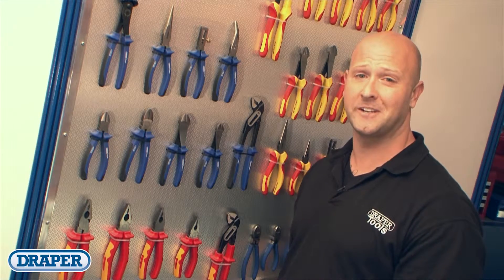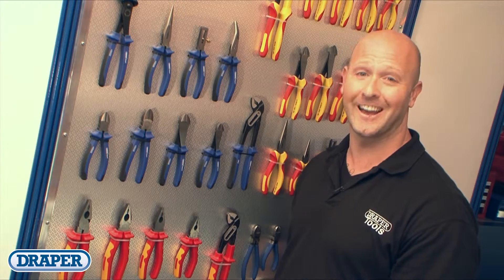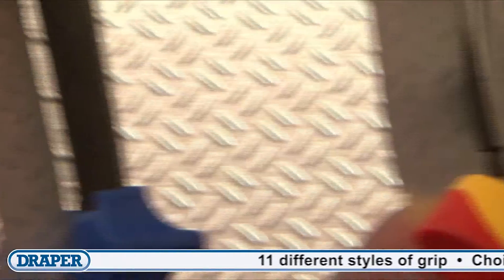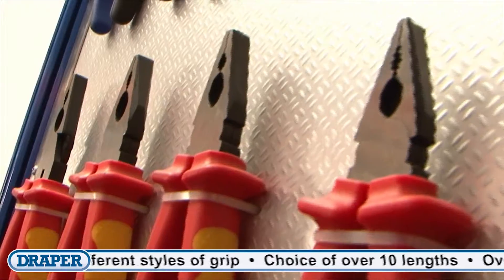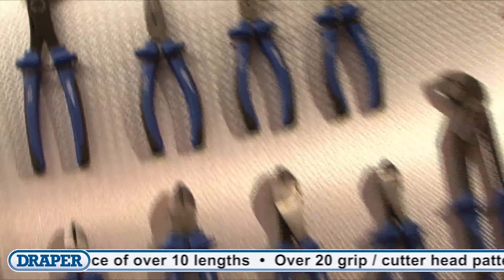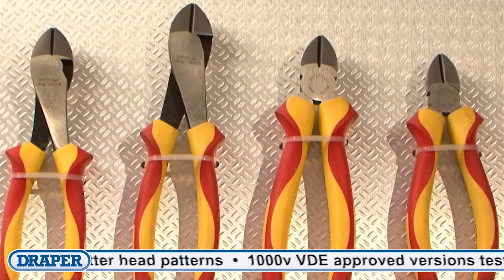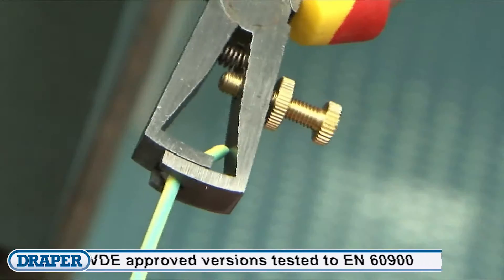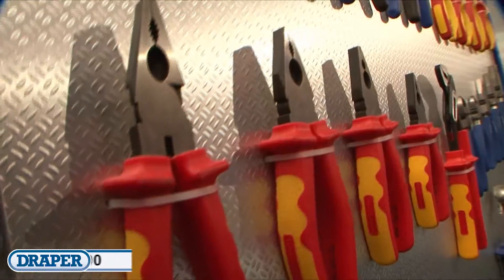Draper PLIERS CUTTERS RANGE